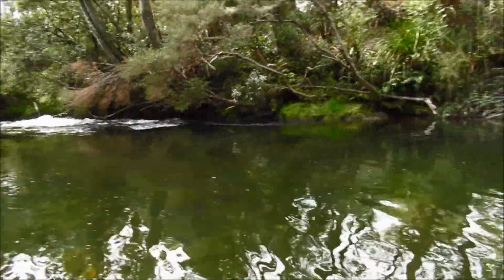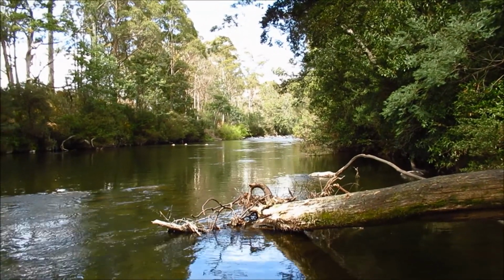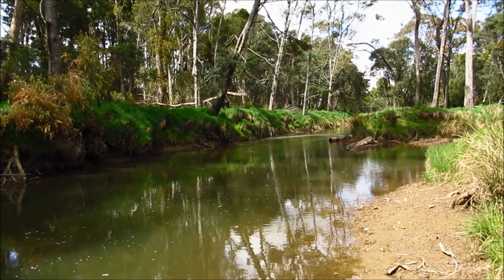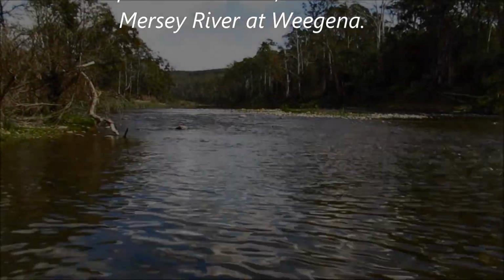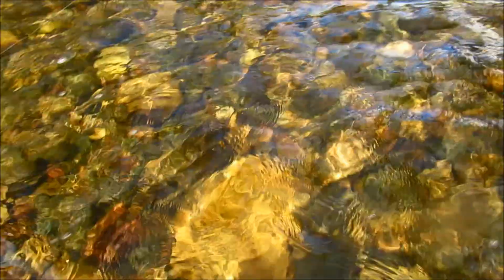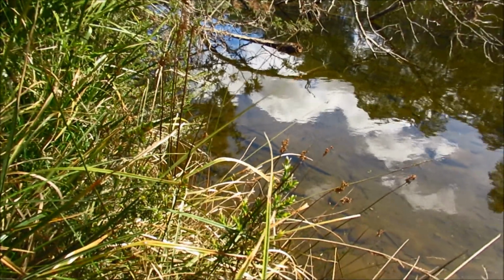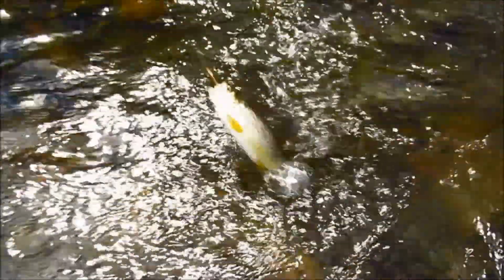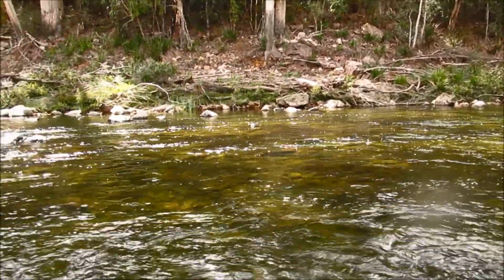Three different waters fished for three wild browns.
Today was another one of those days when I struggled to find a aggressive trout to take the lures.. Three different waters fished all up today, third time lucky??? A long time spent chasing them again today..
cheers
Adrian (meppstas)